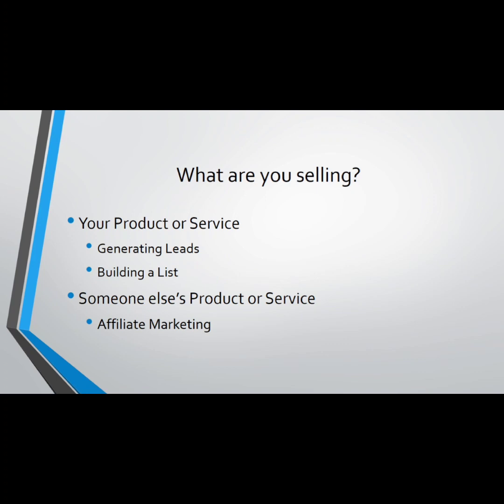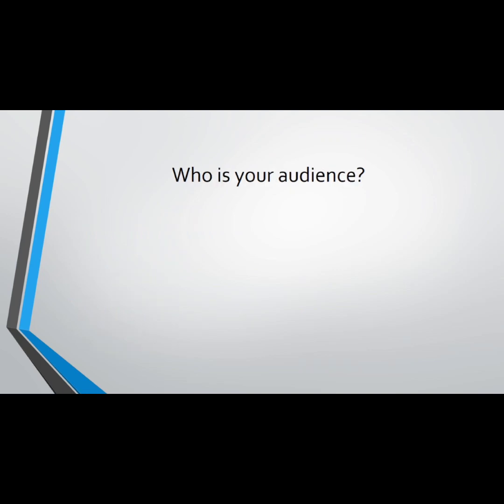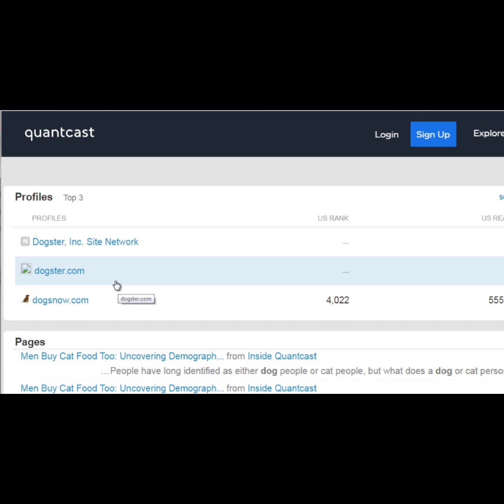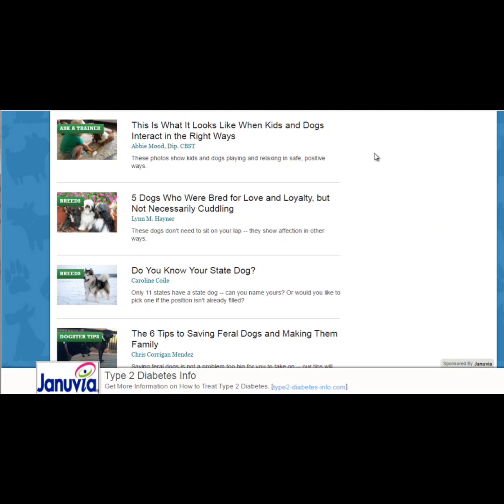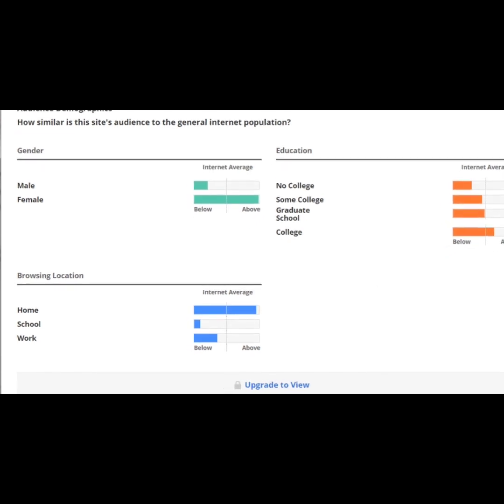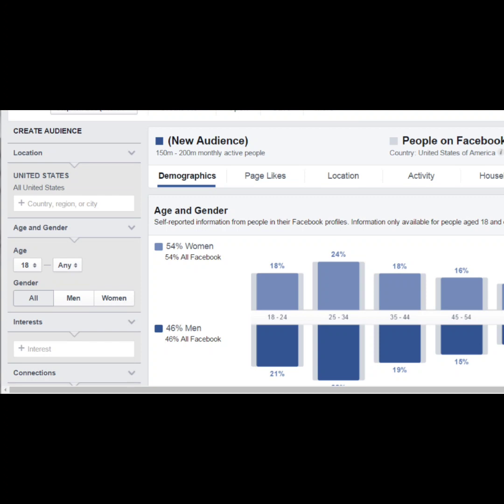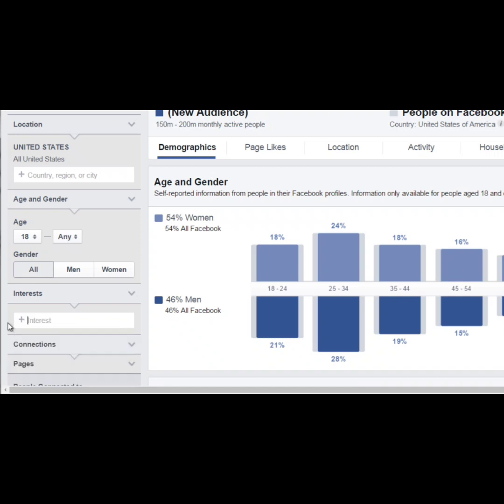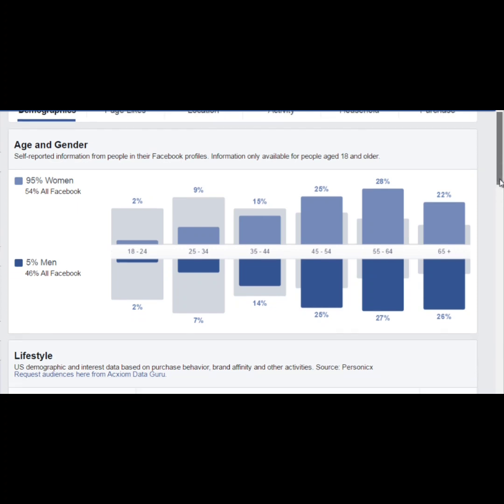Tips For Building Character video Course. Part - 5.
100% Free to Download eBook “Techniques and Tips For Building Character” with Master Resell Rights will help you in increasing numbers in your bank account and build a profitable online business.
100% FREE TO DOWNLOAD
100% FREE with “Resell Rights”.
You can sell or give these videos away for free.

About Course :– This eBook is made to make you a successful ENTREPRENEUR through your online business and you use an online platform for making passive MONEY online. Merely downloading & Reading this eBook will make it possible for you to learn amazing skills to generate recurring MONEY online. And this will help you to become a  BILLIONAIRE within a few months after applying the strategies revealed in this eBook course. Your spare time left after your regular job will be converted into MONEY. “Techniques and Tips For Building Character” is 100% FREE to DOWNLOAD for you with master RESELL rights.

Tips for building character video course.